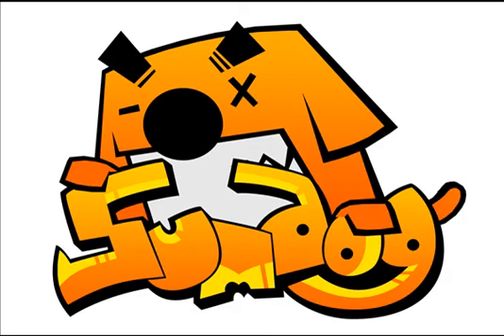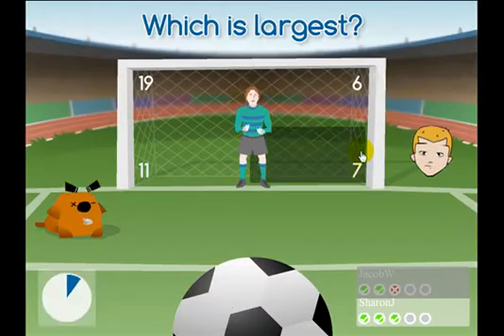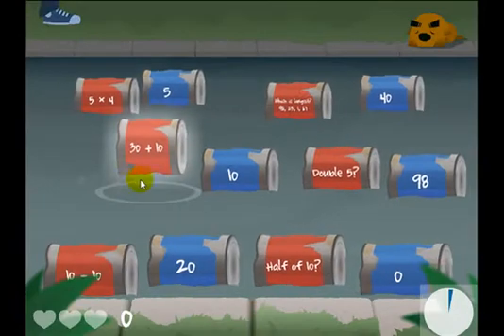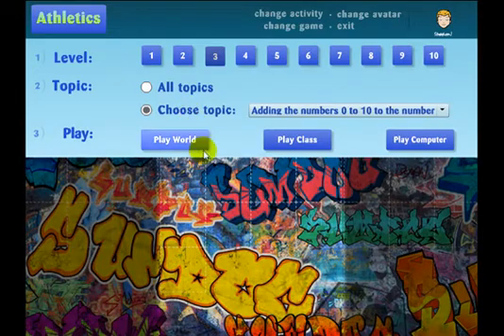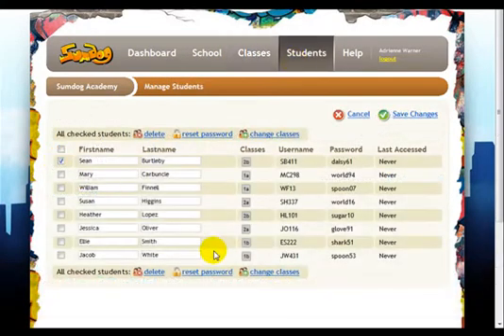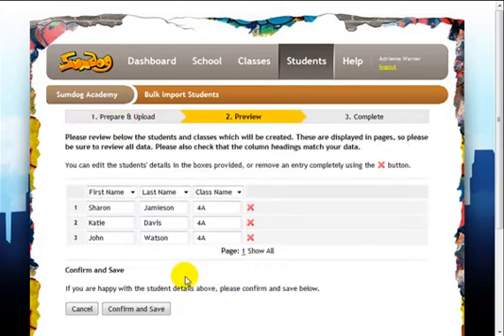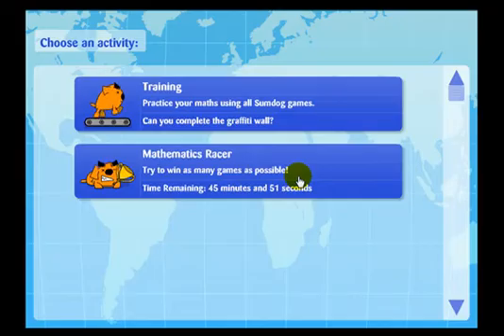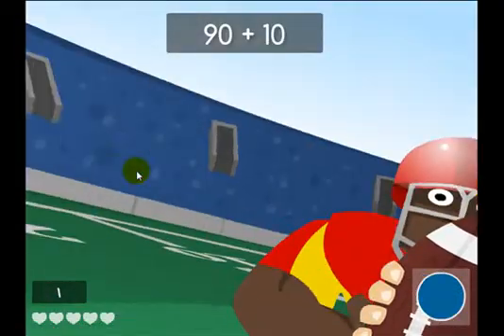Welcome to Sumdog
At Sumdog, we design games to teach mathematics - in an enjoyable way.

All of Sumdog's games are free to use at home or in school. Each one covers 100 numeracy topics across 10 levels, and most are multiplayer - letting you play with other students around the world.